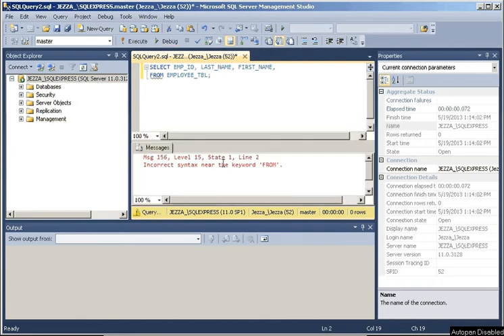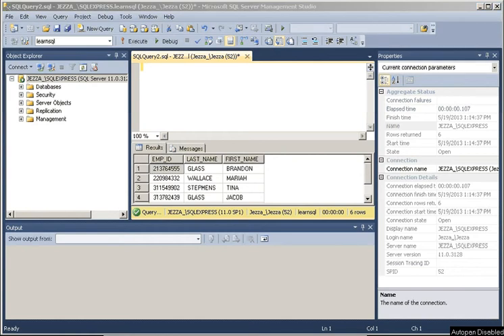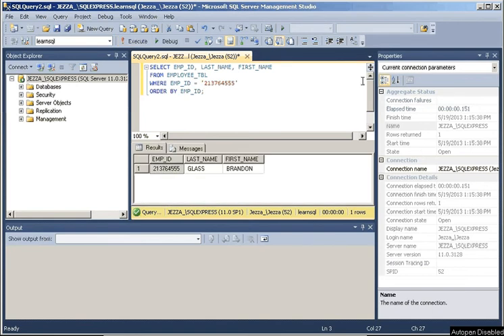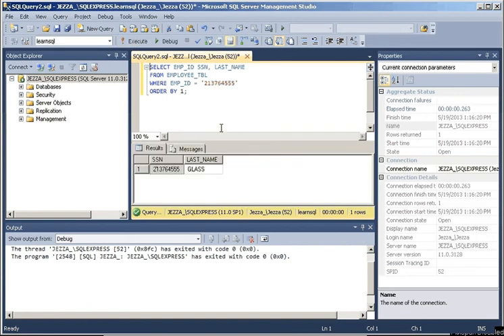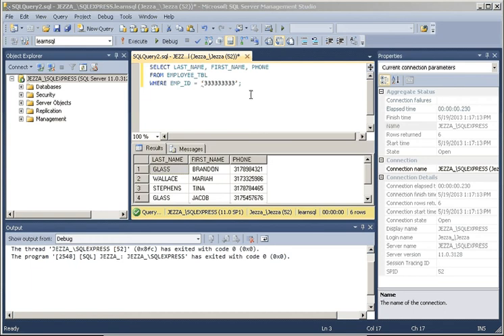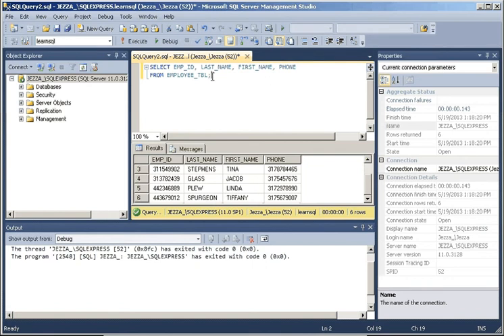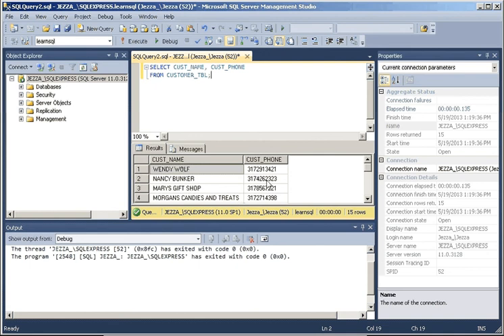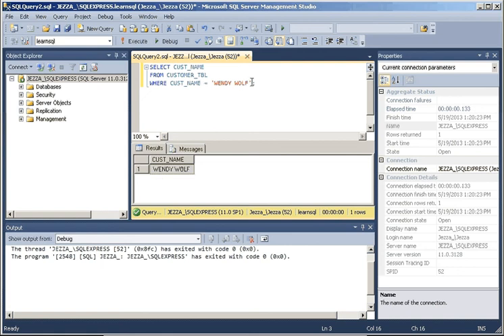SQL Hour 7